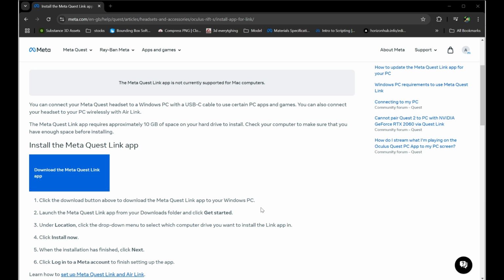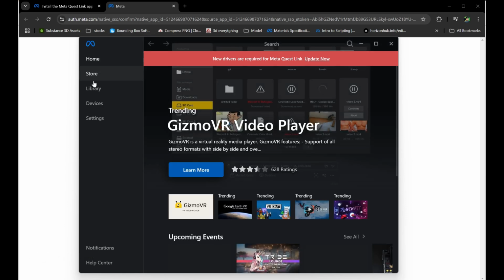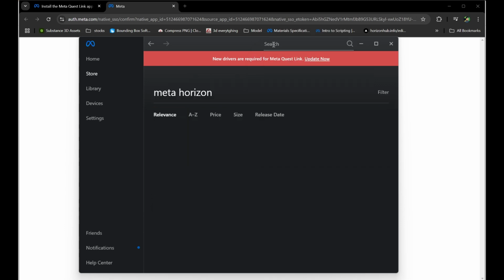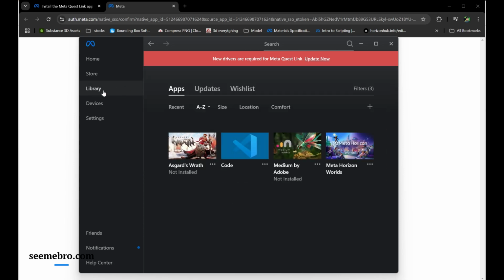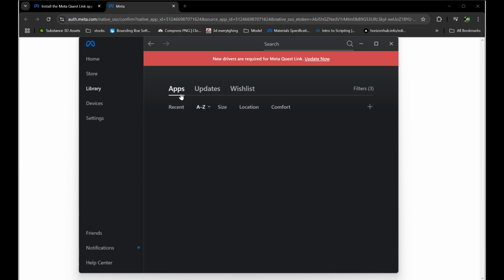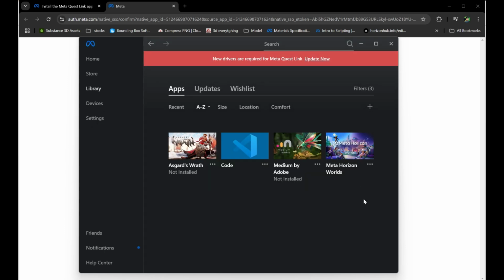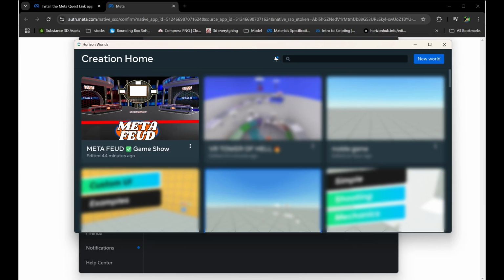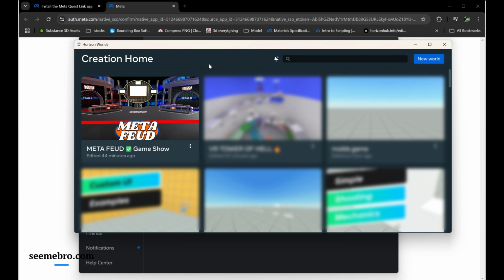Getting Started with the Desktop Editor in Meta Horizon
Let me guide you step-by-step so you can start creating with the desktop editor in Meta Horizon.